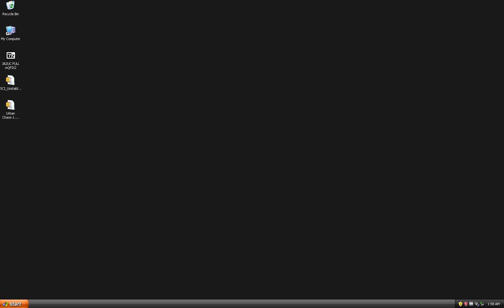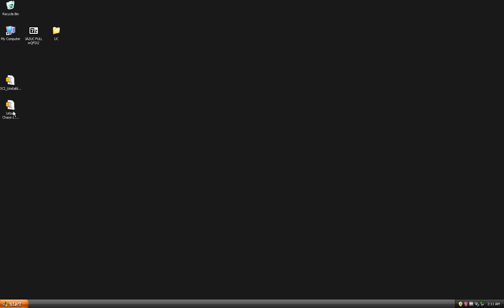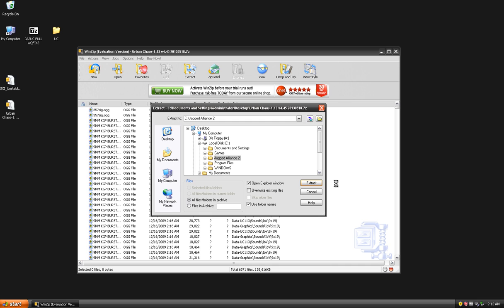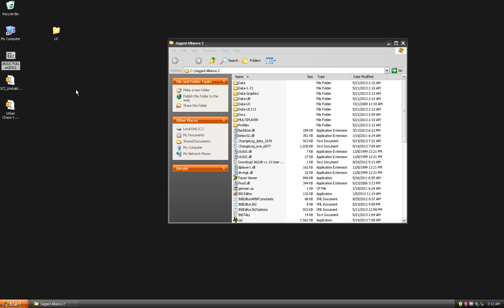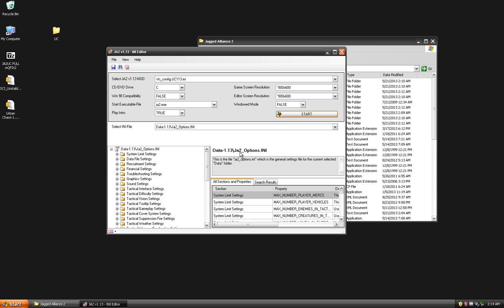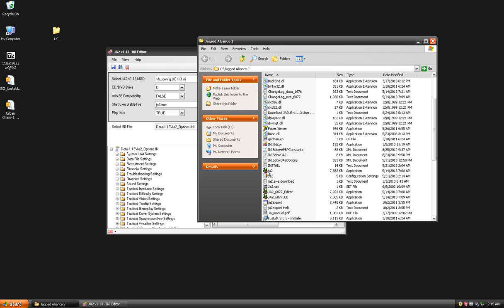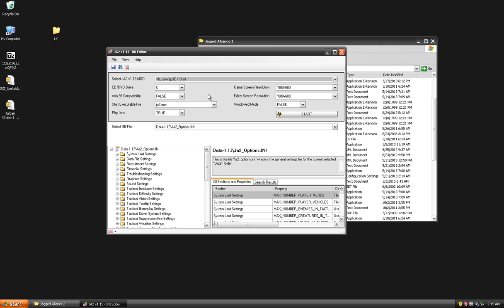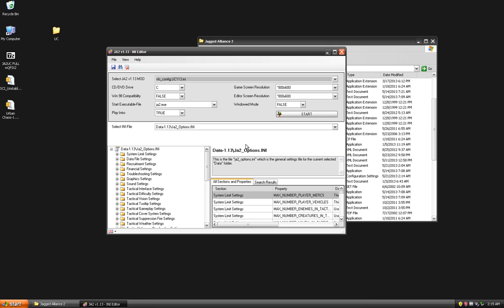How to Install Jagged Alliance 2: Urban Chaos 1.13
This is an update to an older tutorial I made. This one should hopefully be clearer and more complete than the previous one. Here are links to the needed files:

Urban Chaos 1.13:
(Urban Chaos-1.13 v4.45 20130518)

Kermi's 1.13 Single-click Installer:
(SCI_Unstable_Revision_6077_on_GameDir_1676)

Kaerar's Urban Chaos Single-click Installer:
(JA2UC FULL wQFIX2)